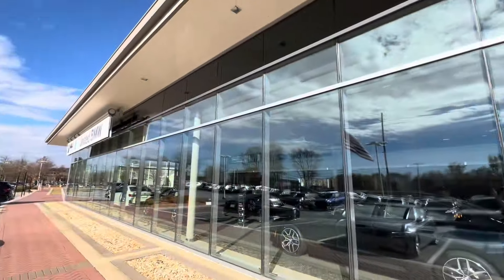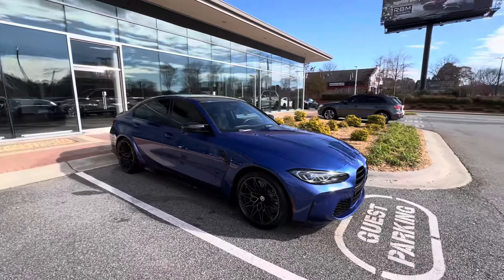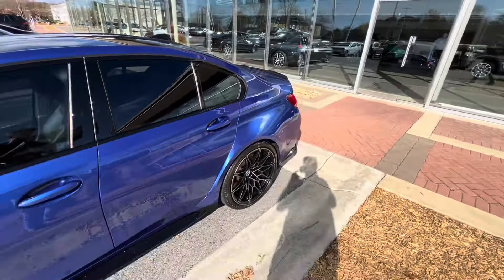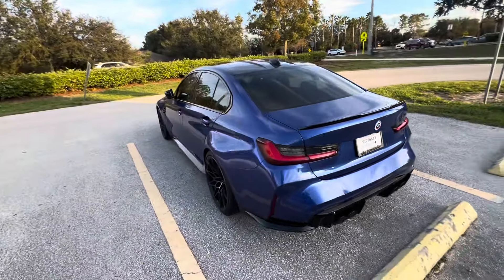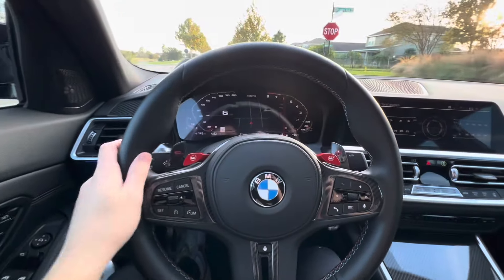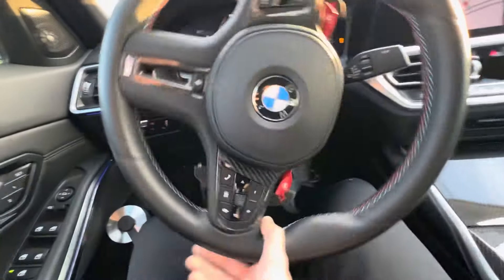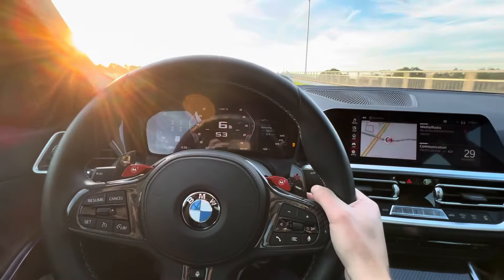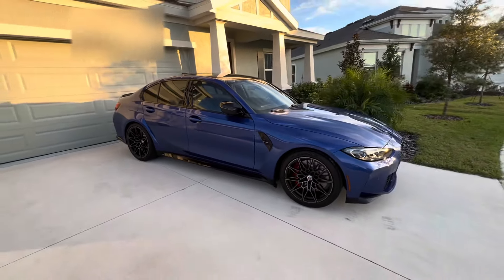Buying my DREAM CAR at 24!! BMW G80 M3 Competition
Never thought this day would come so soon.. gonna miss my M240i but I’m in love with my new 2022 BMW M3 Competition!

HMU with any questions!